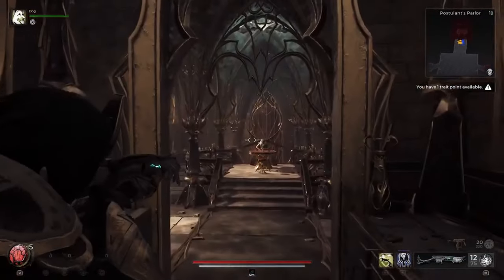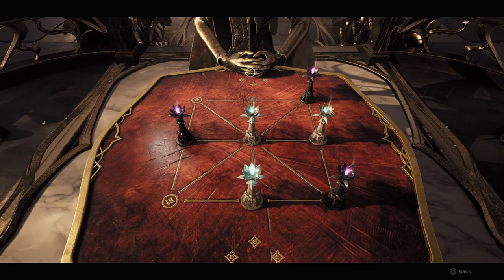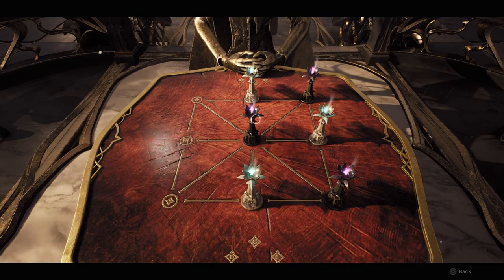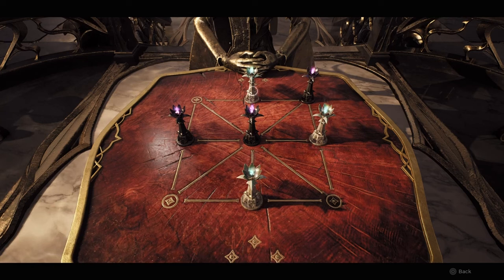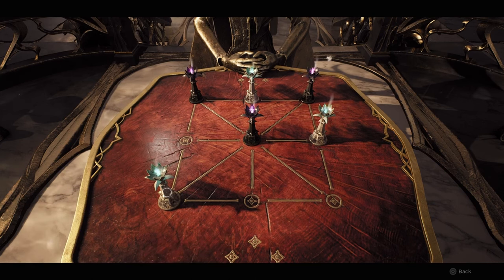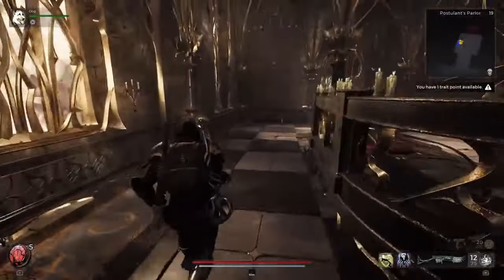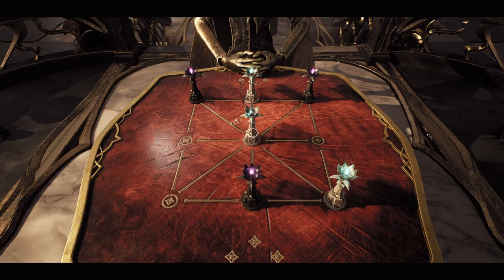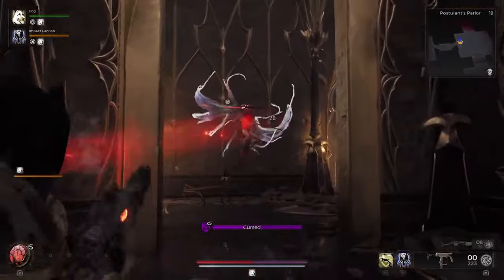How to Solve The Postulant's Parlor Puzzle In Remnant 2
Going over the Postulant's Parlor puzzle in Remnant 2